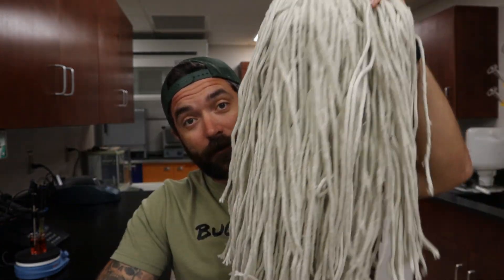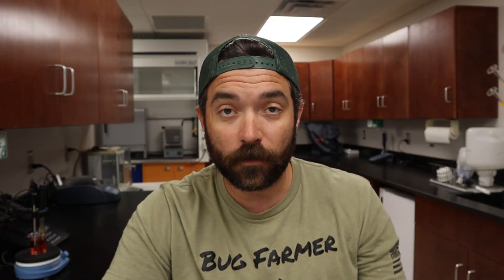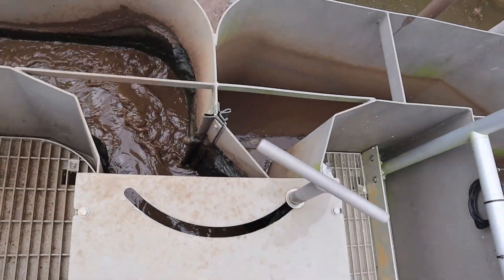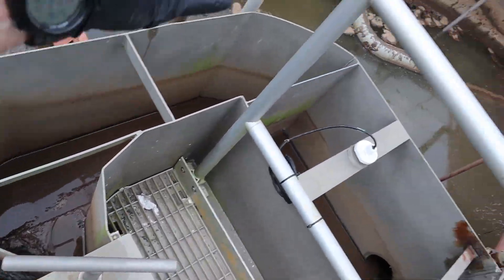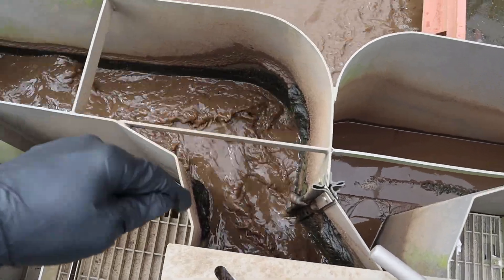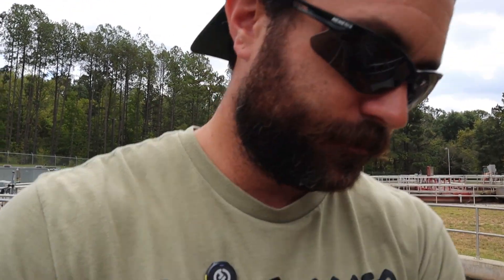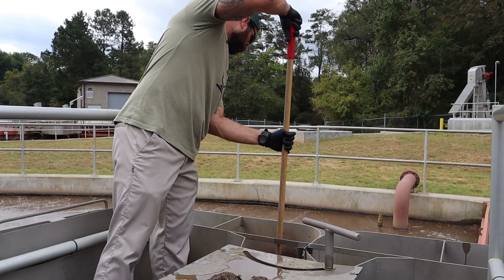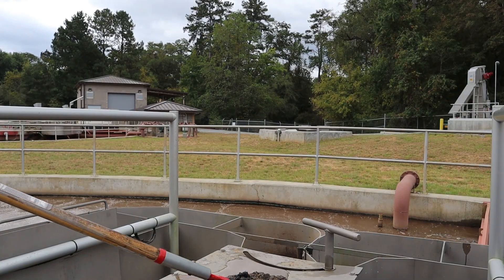Mopheads in the Wastewater Plant and Collection System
Hello Turd Nerds. Welcome to Operator Mindset. Today we are talking about Mopheads. Mopheads can be the cause of catastrophic failures in your Collection System as well as your Wastewater Treatment Plant. In this video we will be going over what a Mophead is and things you can do to keep them from causing problems in your system. I will also be removing a mop head from the RAS line in the Wastewater plant. If you are just coming into the industry and you are hearing about mop heads and the damage, they can cause this video is for you. You will also get to see a Mophead up close and personal. Turd Nerd out!